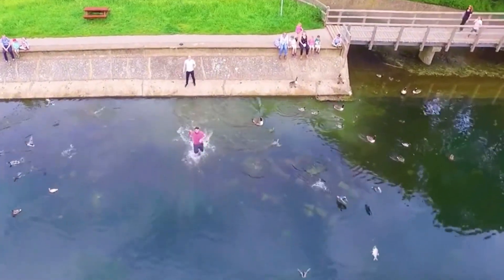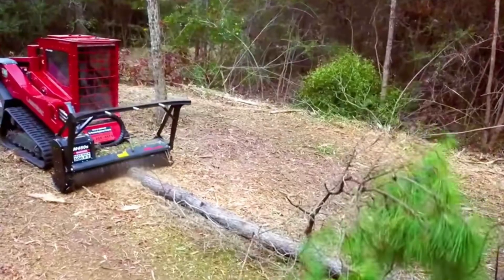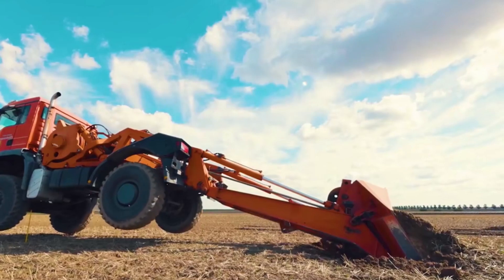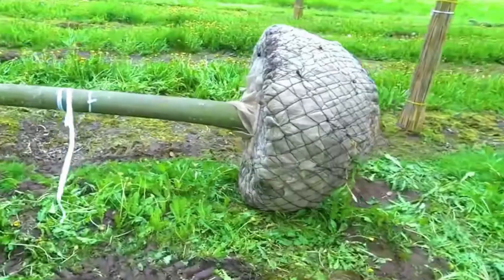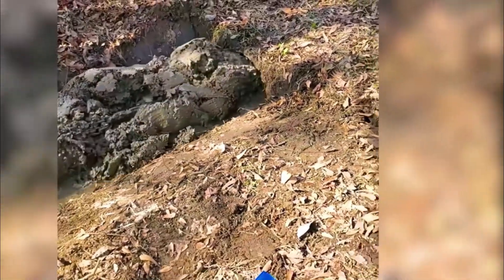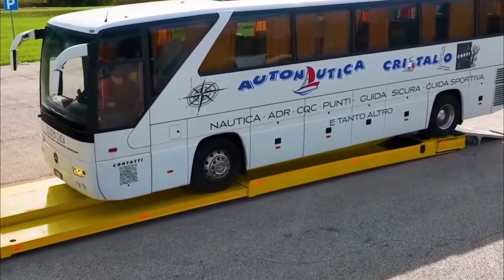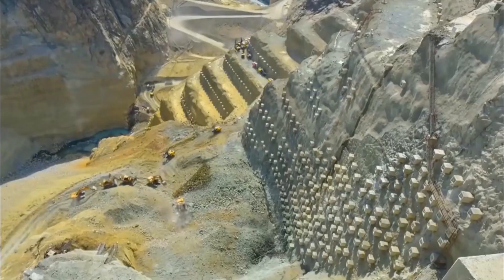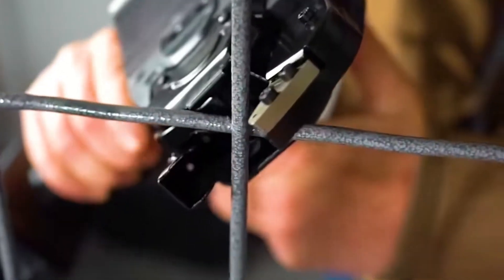Introducing Unique Machinery to Optimize Production Processes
In the technological realm, unique inventions have been brought to life, significantly impacting our daily routines.